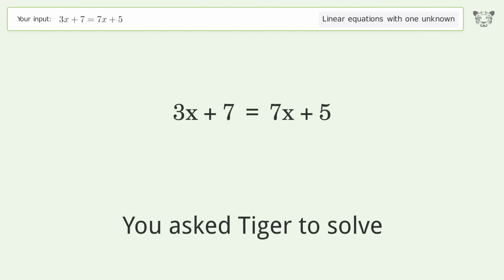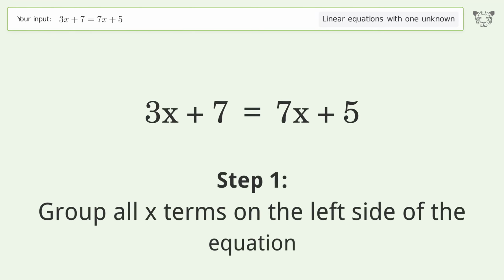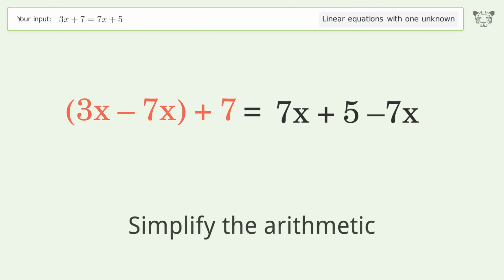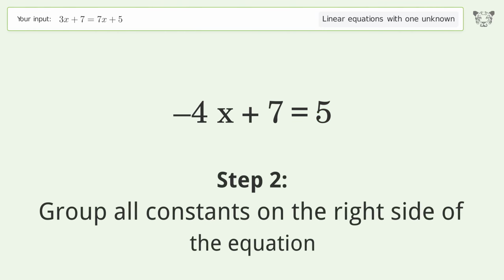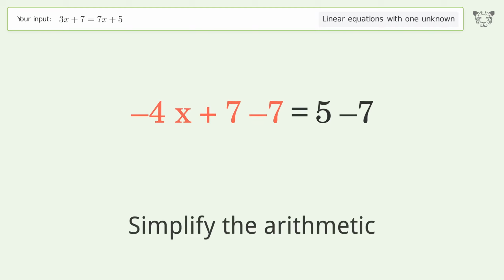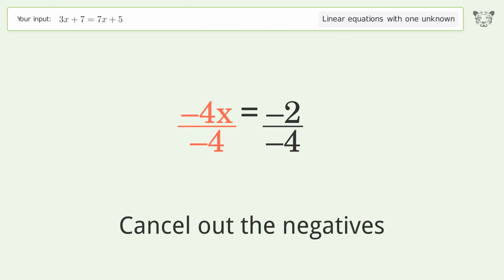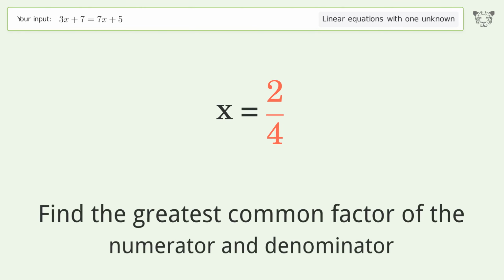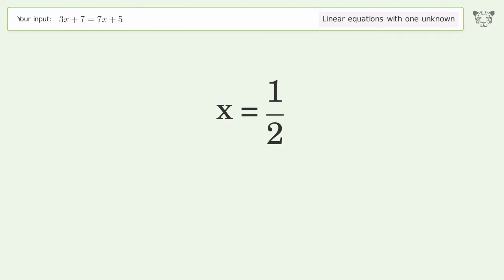Solve 3x+7=7x+5: Linear Equation Video Solution | Tiger Algebra